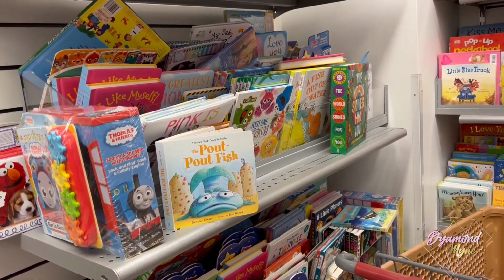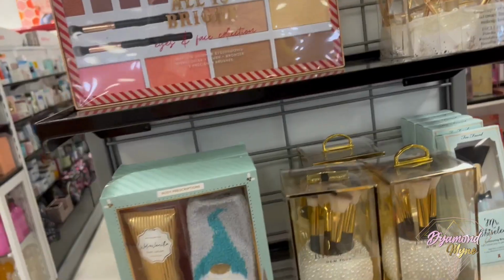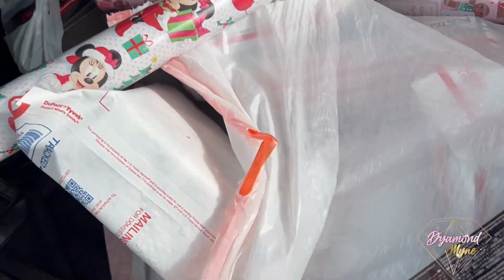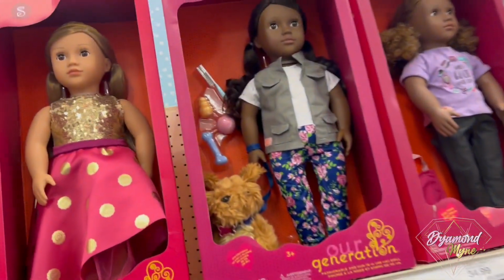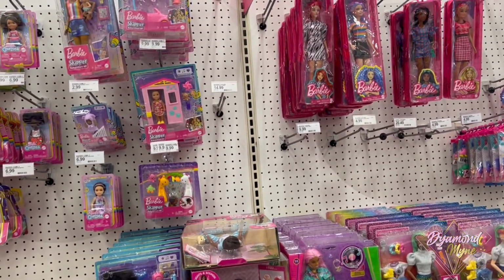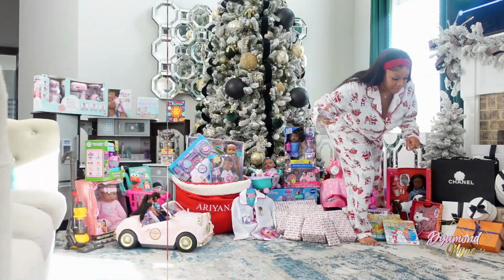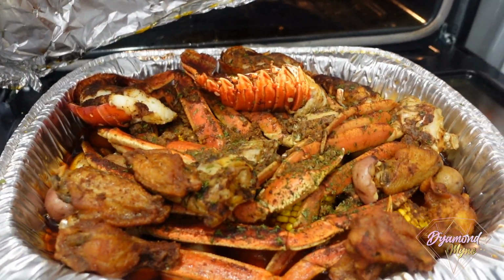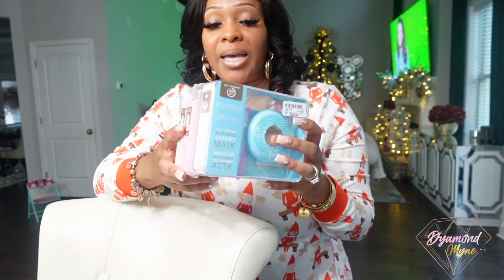Christmas Morning Special | Opening Presents | What I Got My Kid For Christmas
Hey friends! Wishing you all a Merry Christmas & a Happy New Year ❤️

KLOSET FOR THE CUTEST MINI PURSES FOR LITTLE PRINCESS.

💕Medium red striped ornament ARIYANA'S